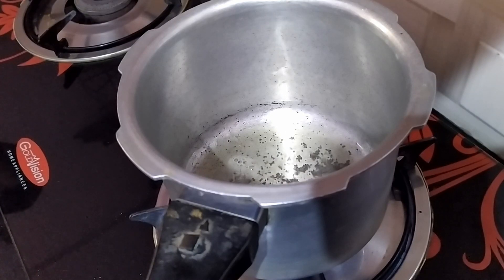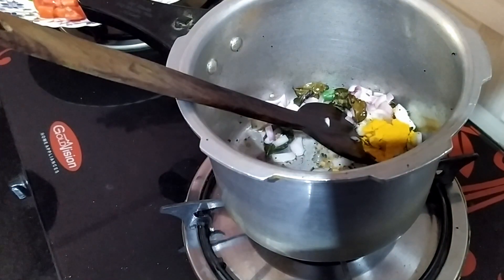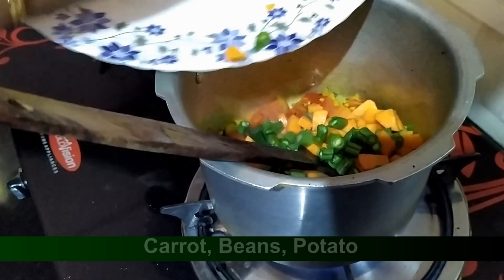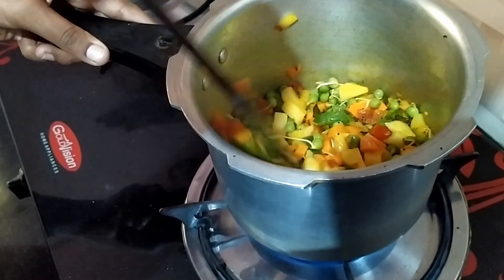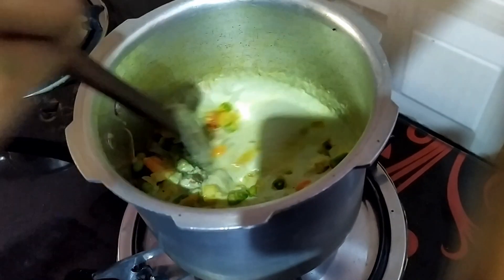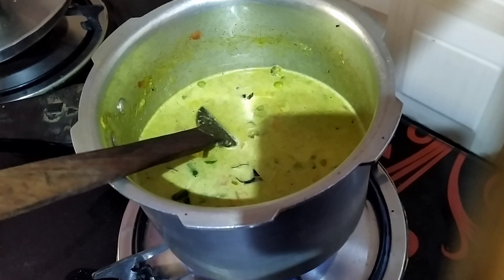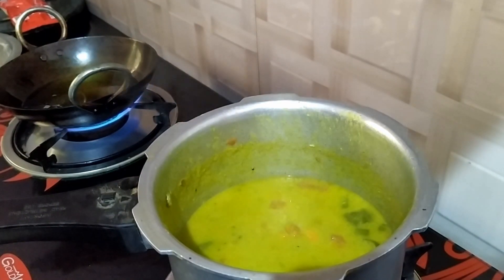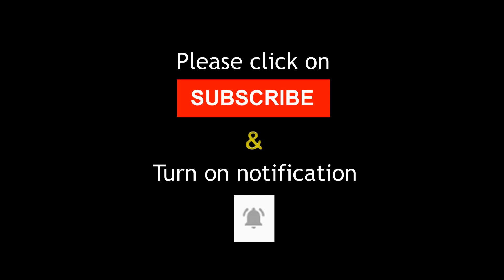Vegetable saagu /ಪೂರಿ ಜೊತೆ ಸುಪರ್ ಕಾಂಬಿನೇಷನ್ ತರಕಾರಿ ಸಾಗು | ಸಿಂಪಲ್ಲಾಗಿ ಮಾಡಿ ತರಕಾರಿ ಸಾಕು